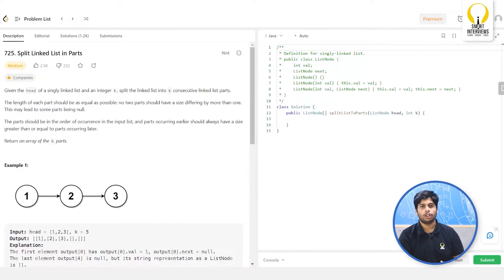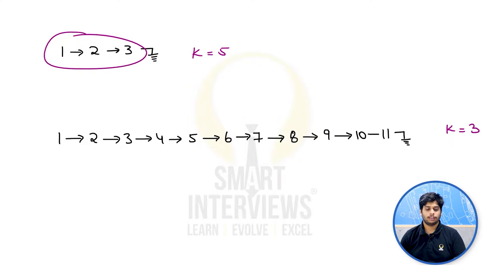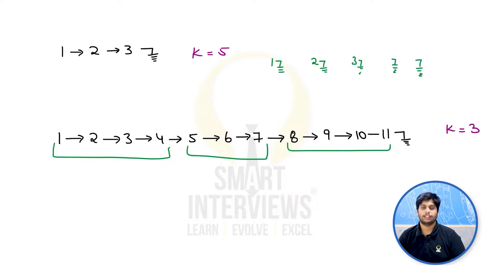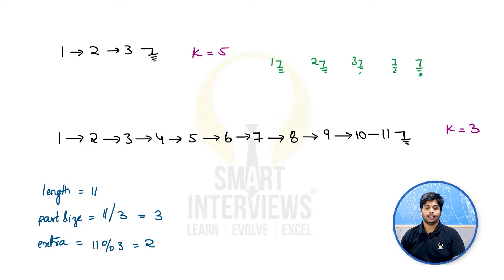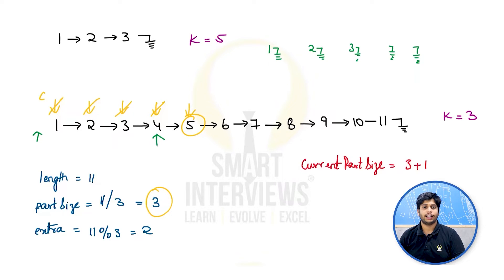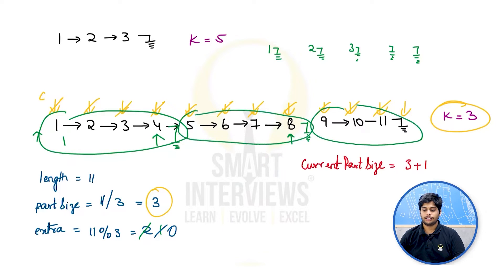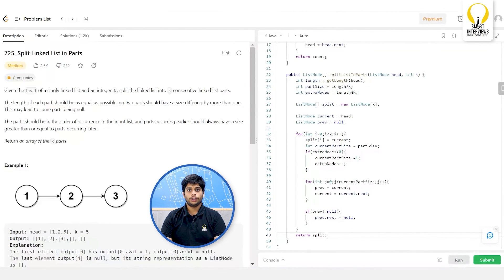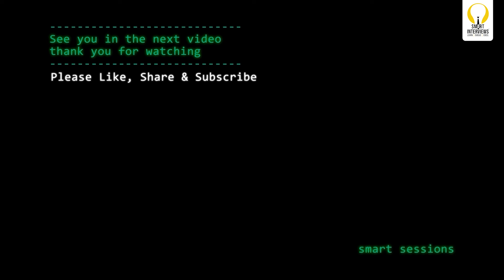Split Linked List in Parts | Smart Sessions - Smart Interviews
In this video, a detailed explanation is given on splitting the linked list into k consecutive linked list parts. Our instructor Saigopal explains takes you the problems and gives a solution to it. Watch how it’s done.

Given the head of a singly linked list and an integer k, split the linked list into k consecutive linked list parts.

The length of each part should be as equal as possible: no two parts should have a size differing by more than one. This may lead to some parts being null.

The parts should be in the order of occurrence in the input list, and parts occurring earlier should always have a size greater than or equal to parts occurring later.

Return an array of the k parts.